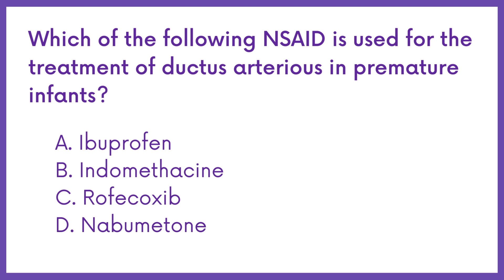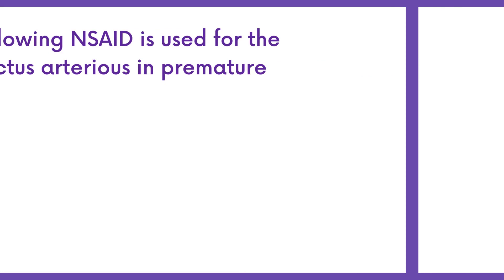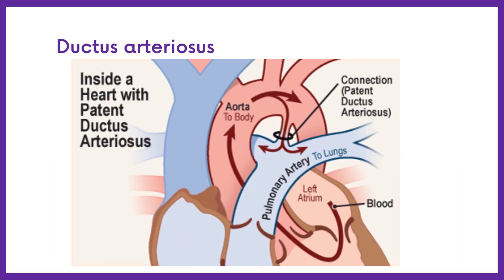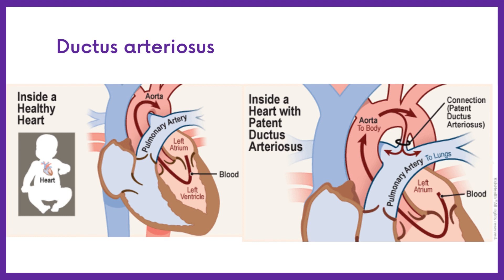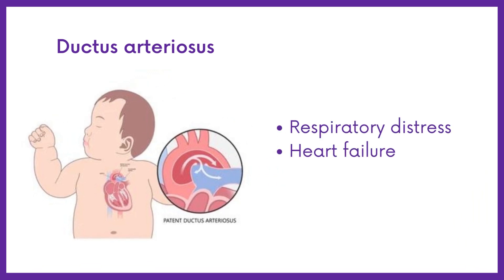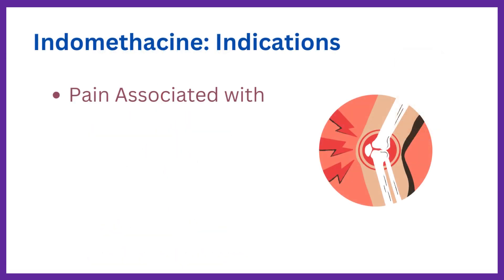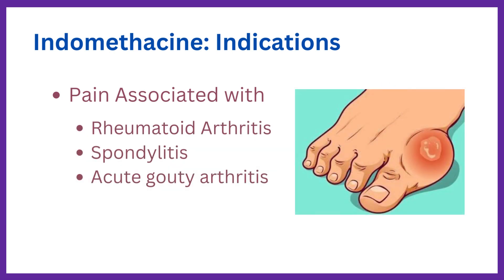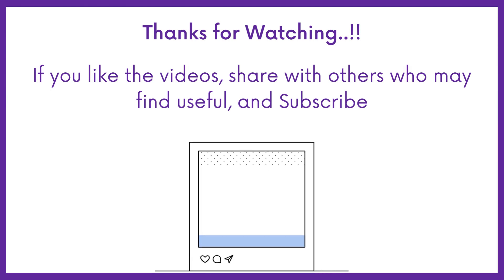DHA, HAAD PHARMACIST EXAM Q&A PART 14